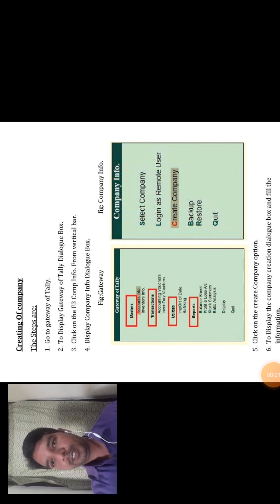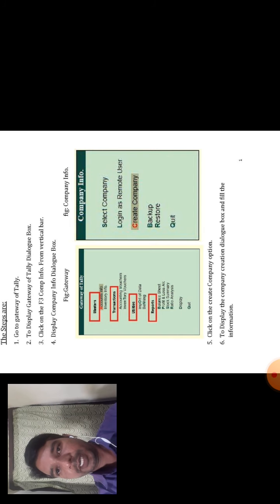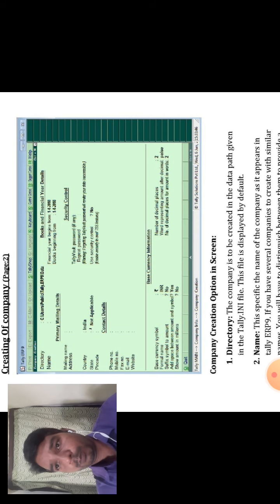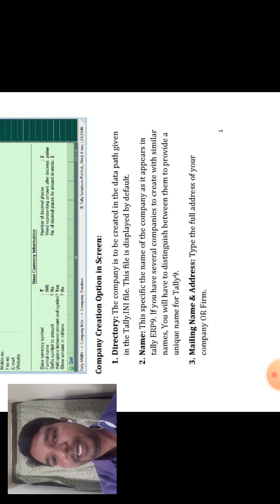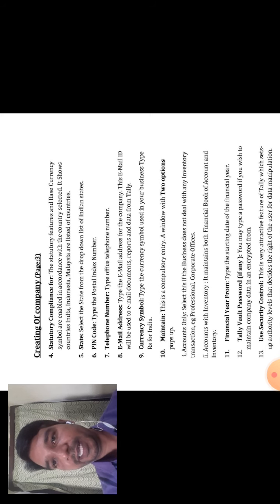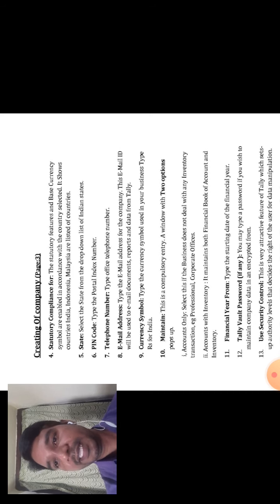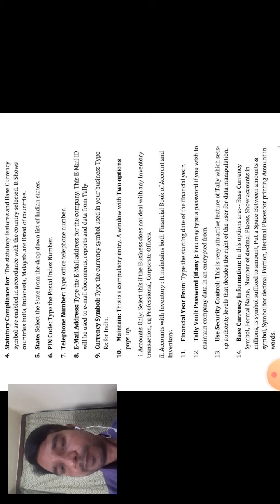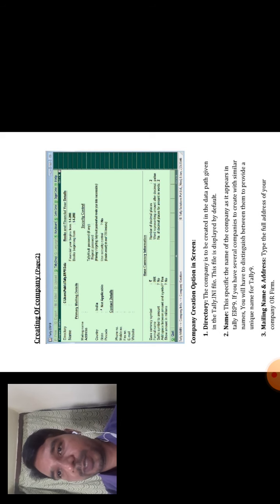B.com:6th Sem Creating of Company